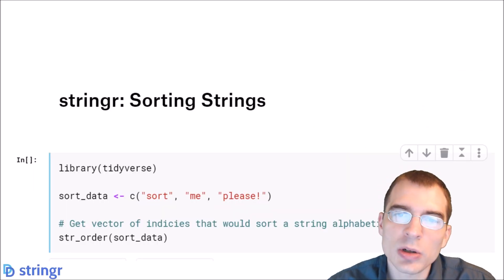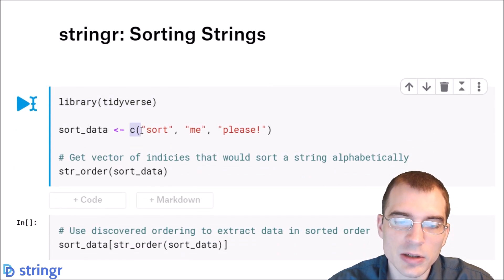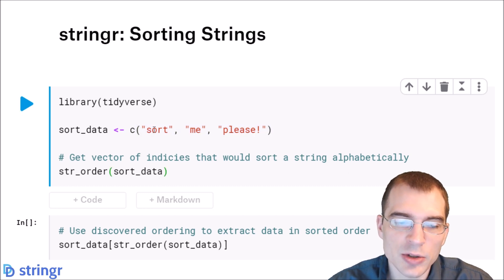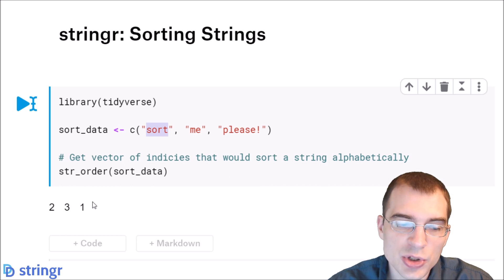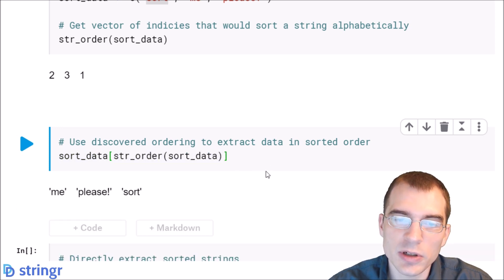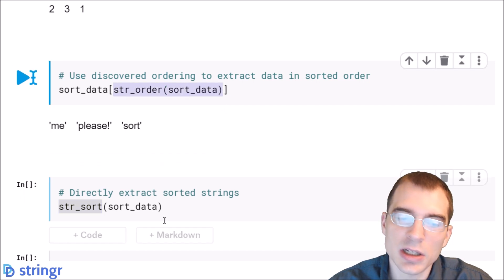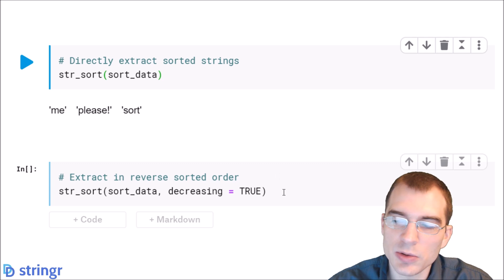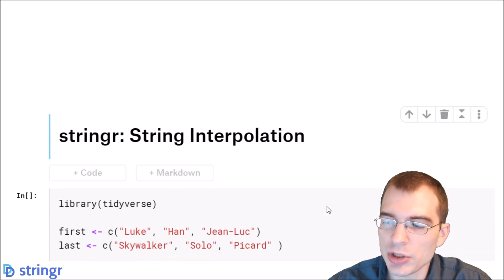stringr: Sorting Strings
The stringr library is part of the R tidyverse and provides a range of convenience functions for working with character strings. In this lesson, we learn how to sort strings alphabetically using the stringr package.